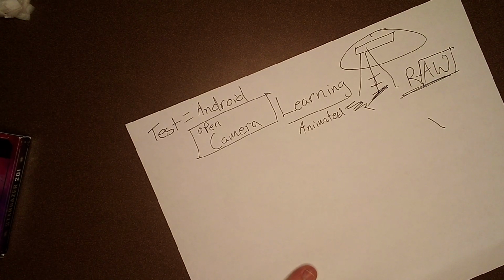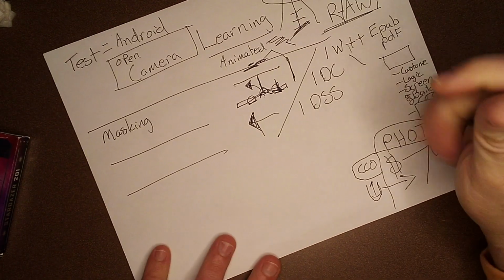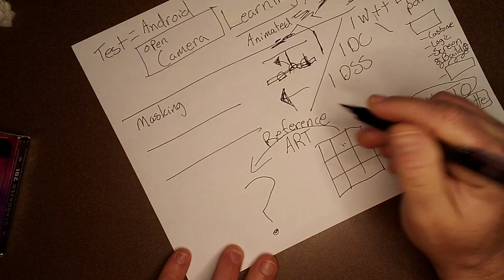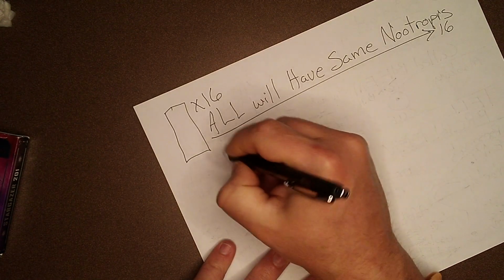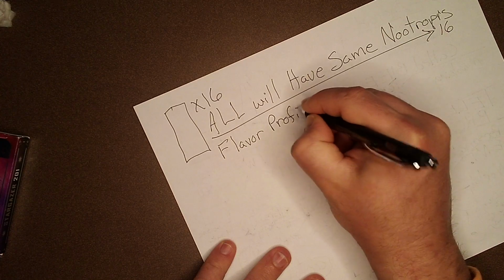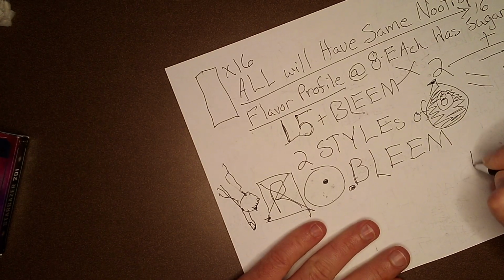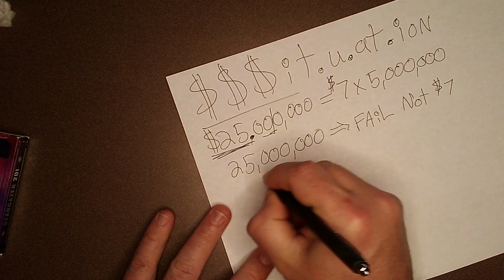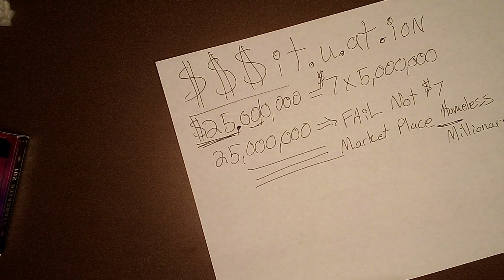stressed out and so I thought why not add more to my plate and readdress my life plans